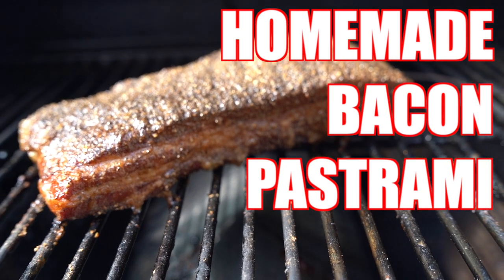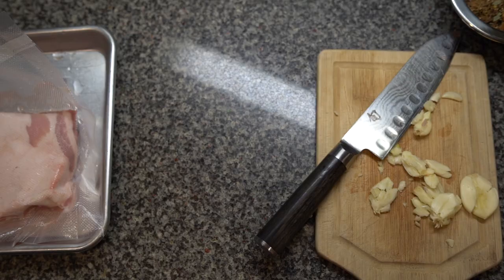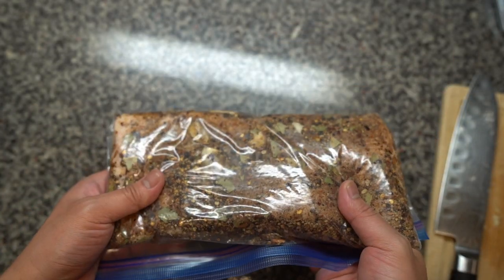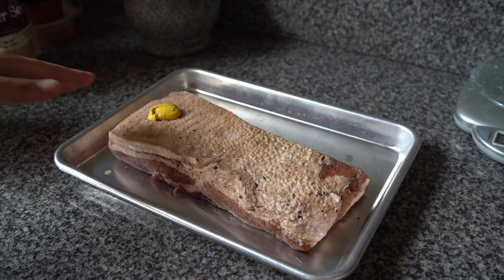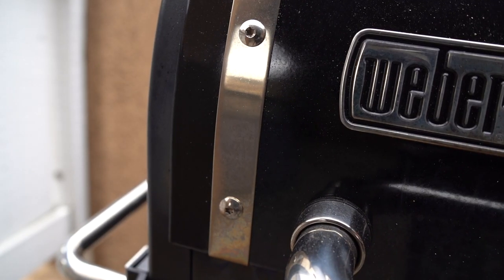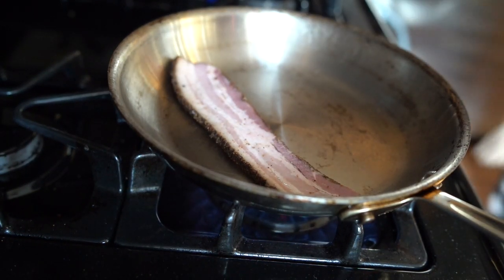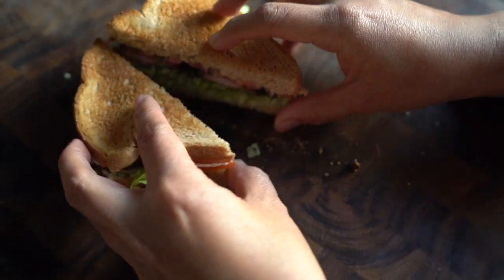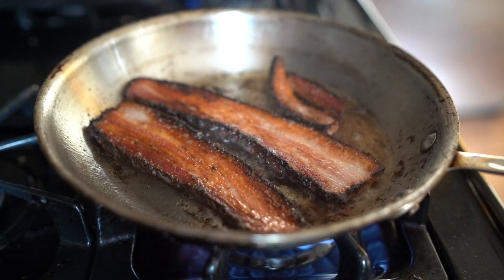Weber Smokefire 🔥 - Homemade Cured & Smoked Bacon Pastrami 🥓🥓🥓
Bacon Pastrami or Pastrami'd Bacon?  Whichever you choose, it's delicious.  Making your own bacon at home is not only cheap, but not watered down way more flavorful.  We initially wanted to make Pastrami Beef Plate Short Ribs, however, Costco was out due to the shortages going on with COVID19.  But we had some leftover pork belly and it turned out to be a great alternative.  After curing for 7 days, we smoked it for ~3 hours until internal temp was 190F then chilled it overnight.  From there, pan-frying it made it perfectly crispy on the outside and tender on the inside.  We made a beautiful rice bowl with ramen egg and fresh veg and a mega BLT.

To cure the pork belly, use 0.25% of weight of pork belly (skin on or off) and the remaining 1.75% kosher salt (we prefer diamond crystal).  Then we added 2% brown sugar and 1/4 cup of pickling spice from Michael Ruhlman store-bought pickling spice is also fine, and a few cloves of garlic.